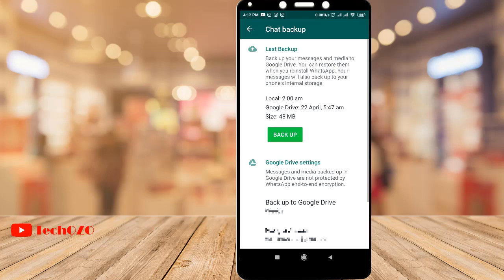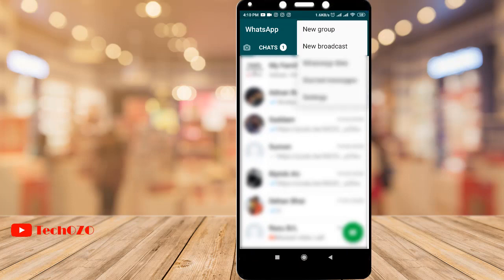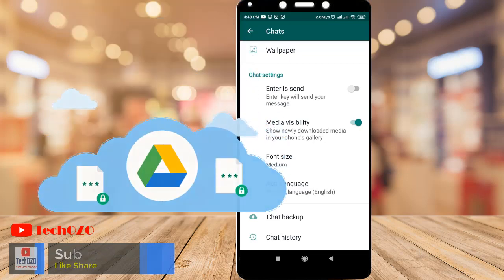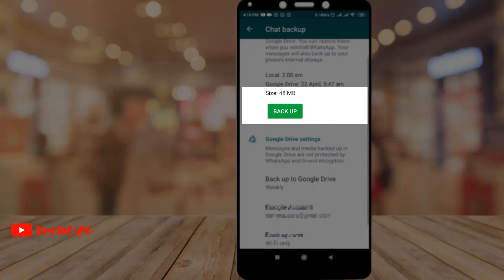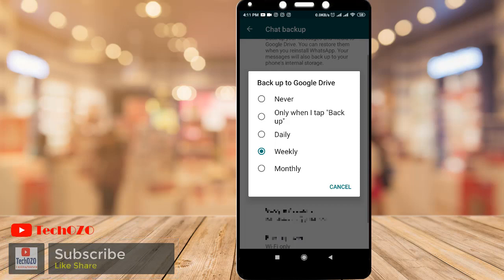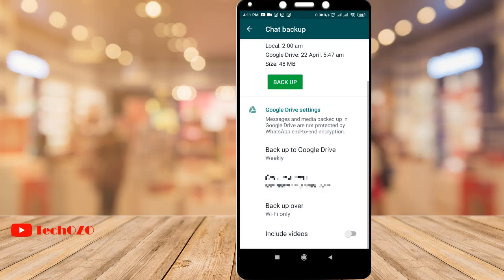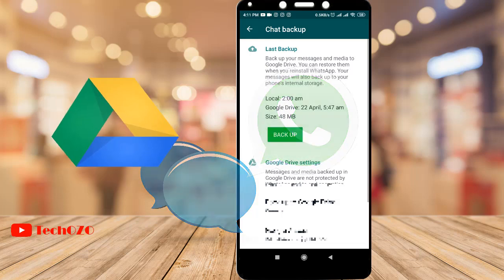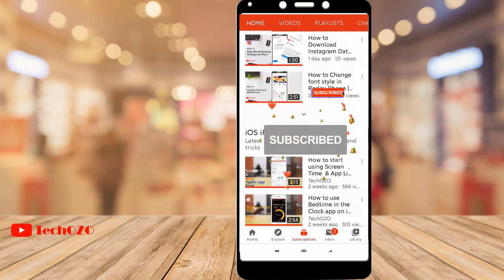How to backup WhatsApp chats to Google drive on Android 2020 - TechOZO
Backup WhatsApp chat history is important and require if you lose your phone or switch to a new one, your chat history is safe. So you can restore your chant history and media when you reinstall WhatsApp.

▬ STAY UP-TO-DATE! ▬